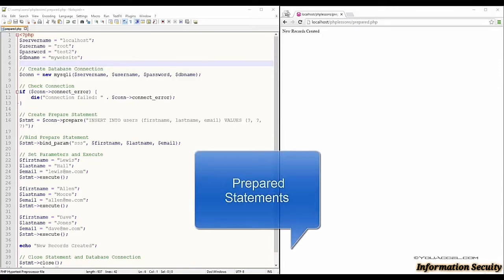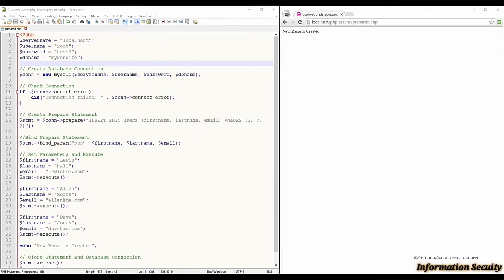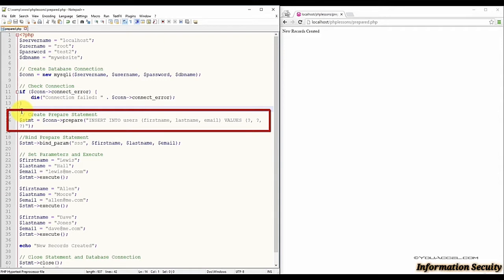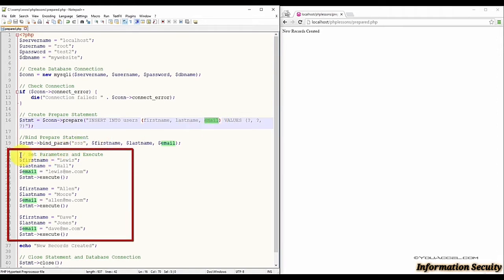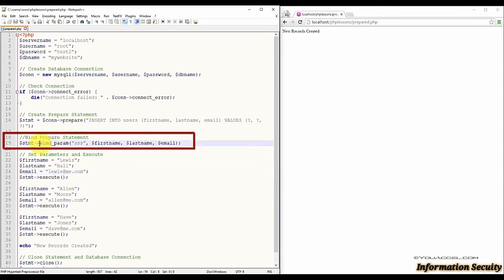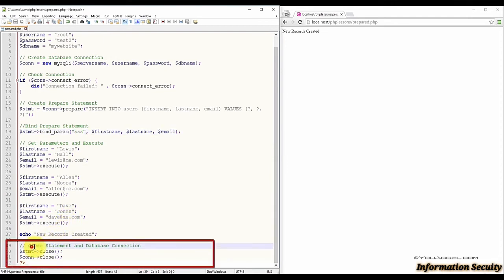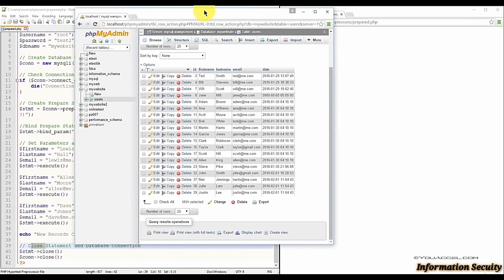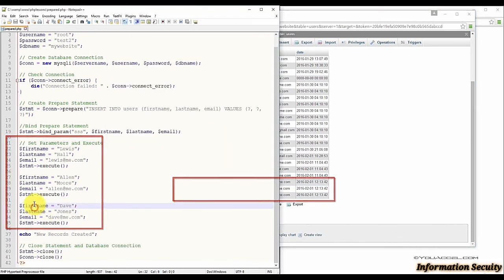23. MySQL Prepared Statements